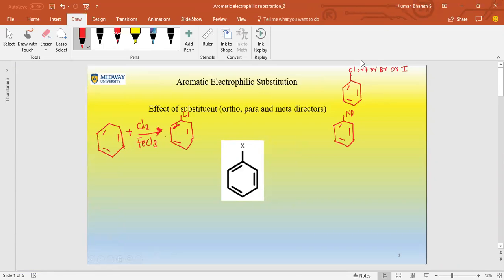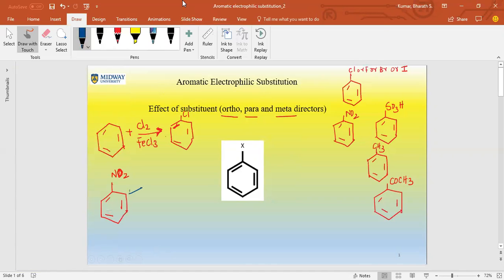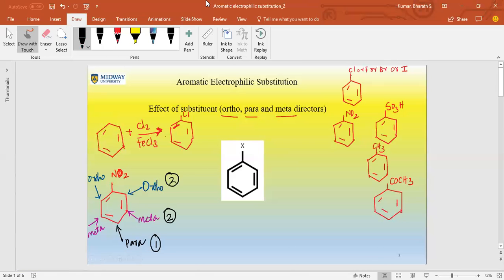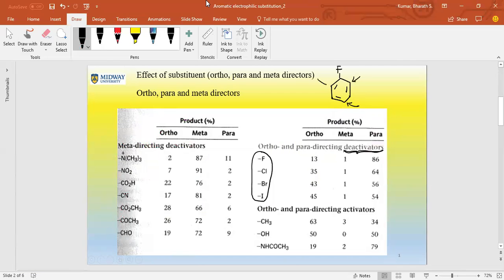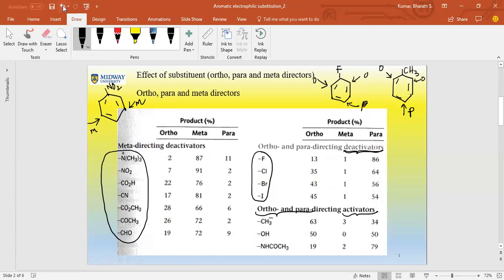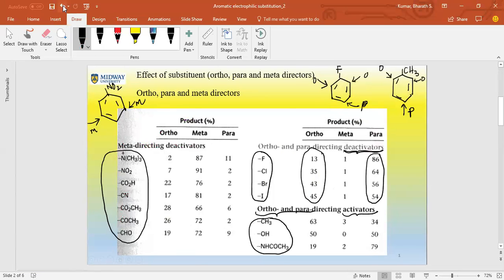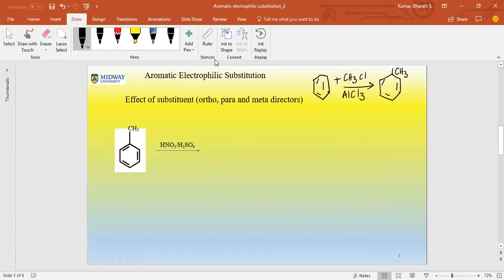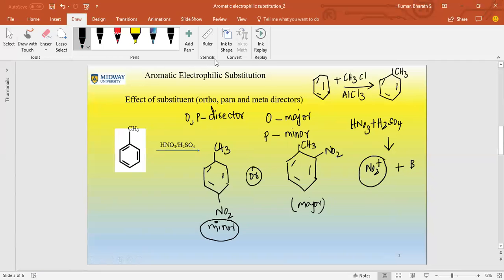Aromatic electrophilic substitution [effect of substituent #1]